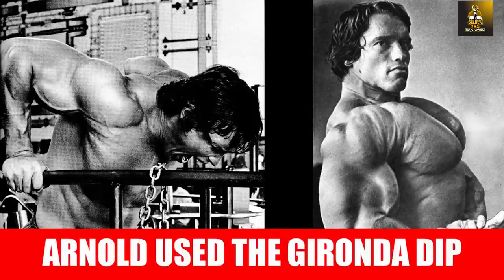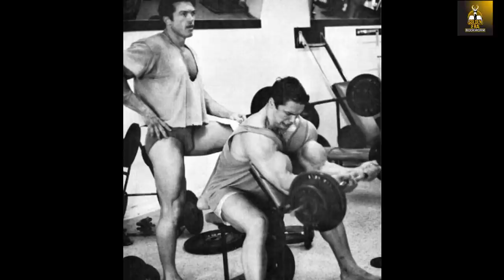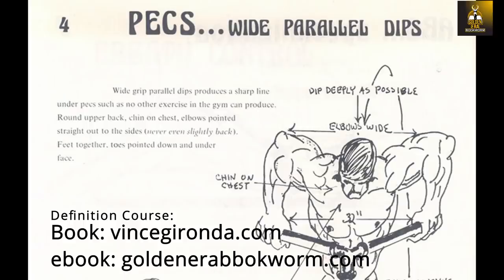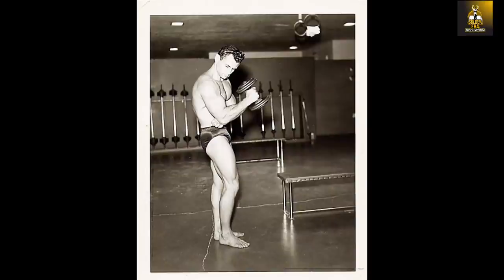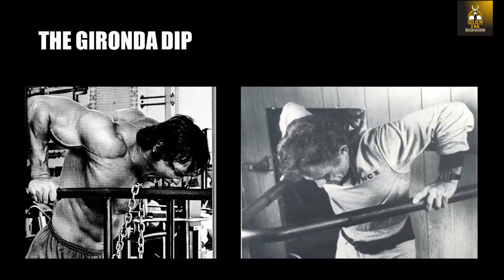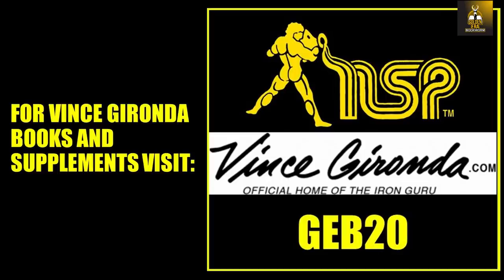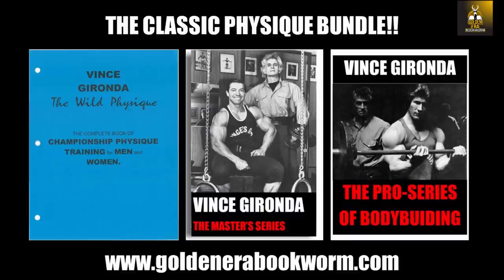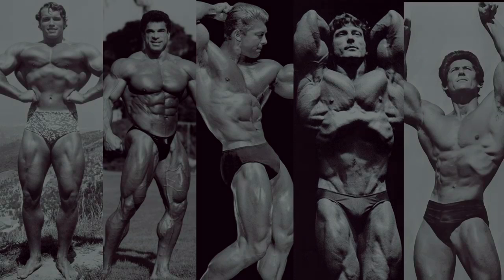HOW ARNOLD SCHWARZENEGGER USED THE GIRONDA DIP TO DEVELOP HIS LOWER CHEST!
In this video, I explain how Arnold learnt the Gironda Dip from Vince Gironda who helped him perfect his lower chest line, to give Arnold one of the best Chests in the History of the Iron Game! Enjoy!